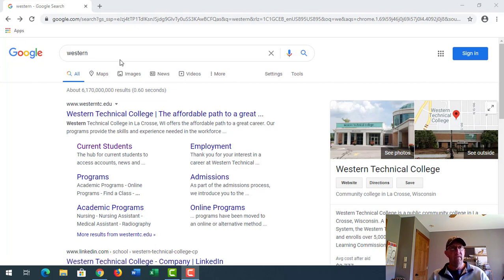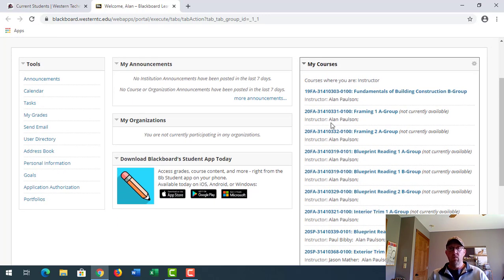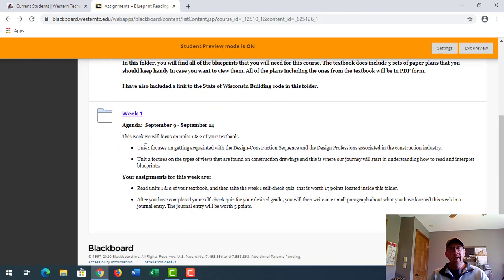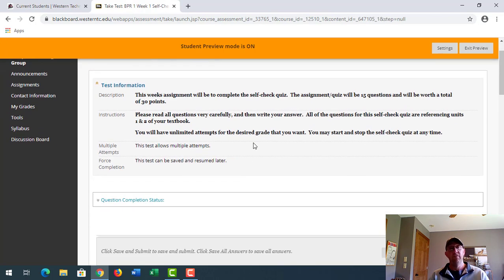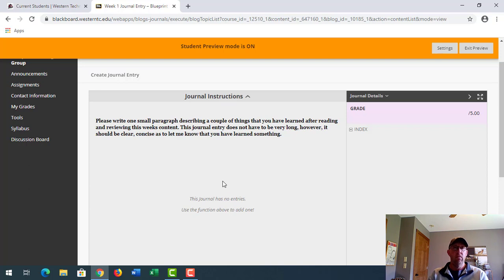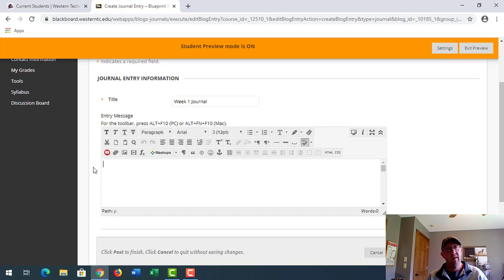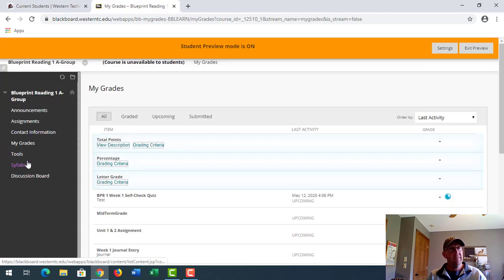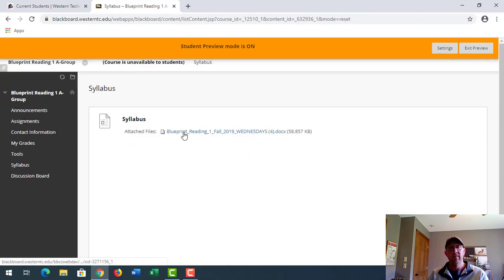Alan's BPR 1 Online Tutorial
How to navigate through the BPR 1 course through blackboard.